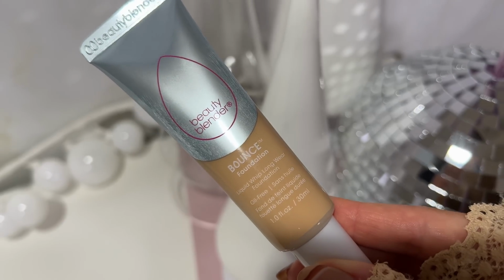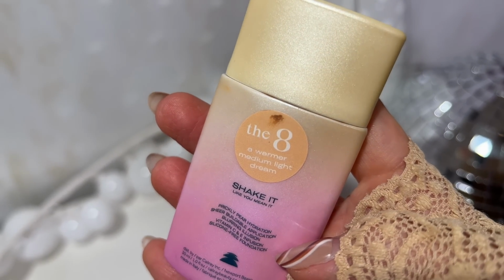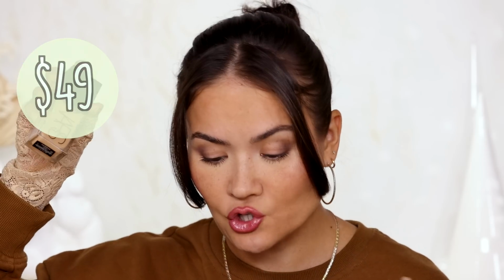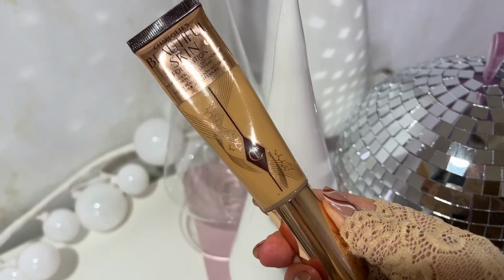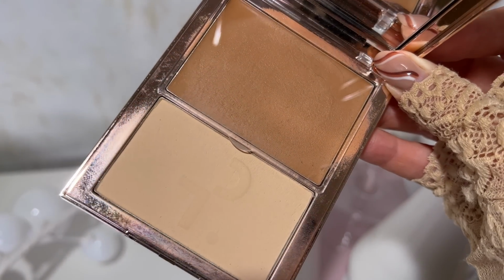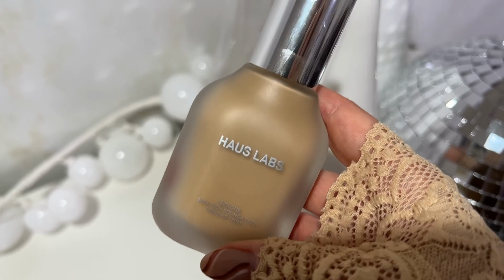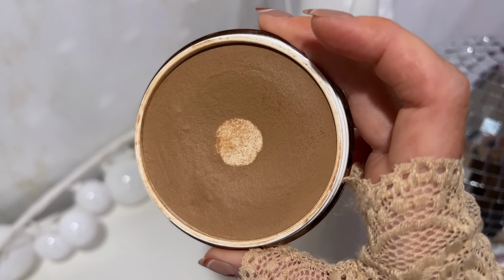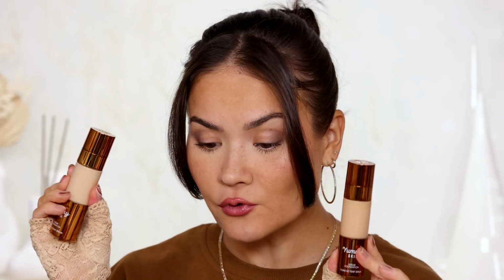THE BEST FOUNDATIONS OF 2022! | Maryam Maquillage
Hey you What up?! In this video, I’m ranking the best foundations of 2022 and going over why they’re great. Hope you find this is helpful!

PRODUCTS MENTIONED (IN ORDER OF APPEARANCE):

BEAUTYBLENDER
Bounce Longwear Foundation

CALIRAY
Free Dreaming Skin Tint

NARS
Light-Reflecting Foundation

CHARLOTTE TILBURY
Beautiful Skin Foundation

PATRICK TA
Major Skin Foundation

HAUS LABS
Triclone Foundation

DANESSA MYRICKS
Yummy Skin Blurring Balm Powder

DANESSA MYRICKS
Yummy Skin Serum Foundation

MaryamNYC

MaryamNYC

Maryam Maquillage
597 West Side Ave.